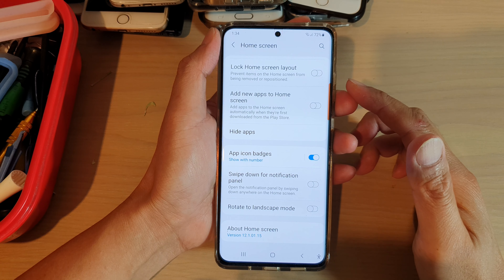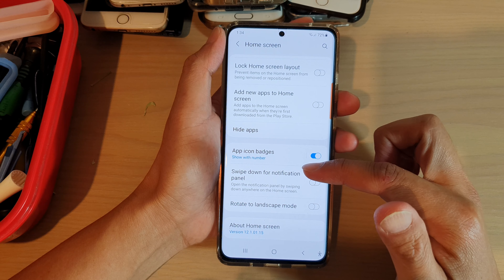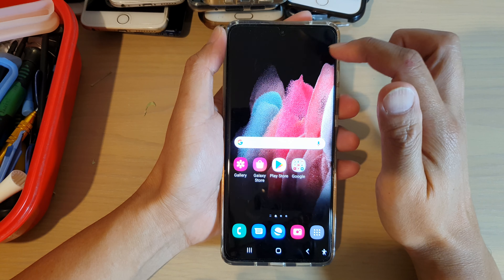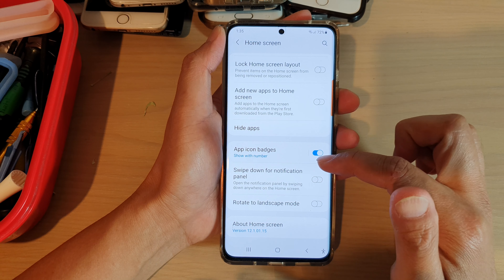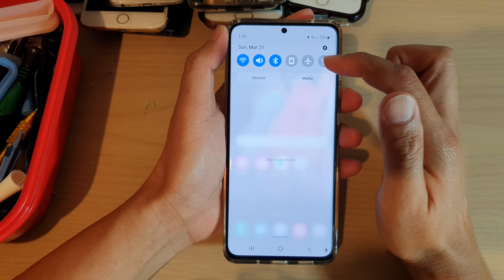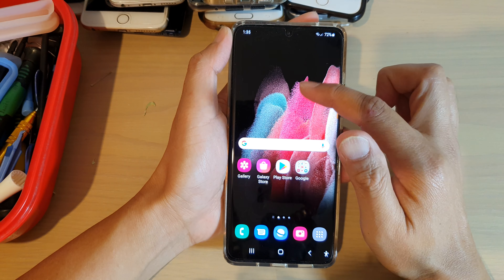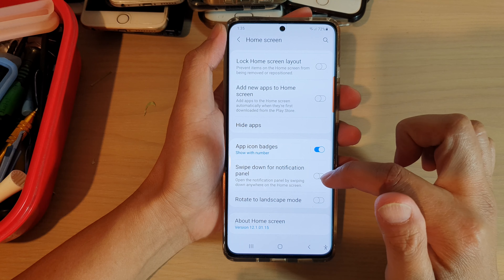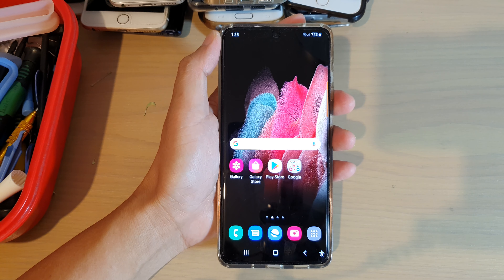Galaxy S21/Ultra/Plus: How to Set Home Screen Swipe Down to Open Notification Panel / Apps Screen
Learn how you can set the home screen Swipe Down to Open Notification Panel or to open the Aps screen on Galaxy S21/Ultra/Plus.